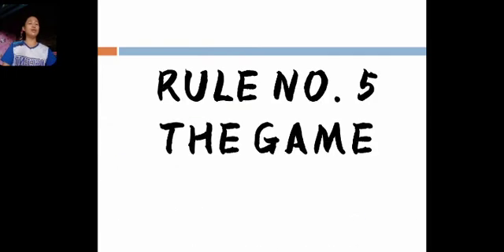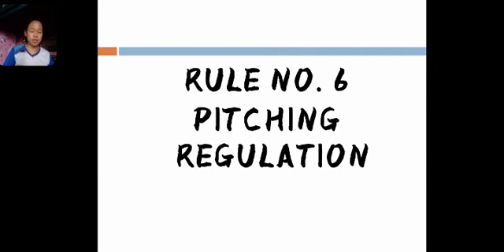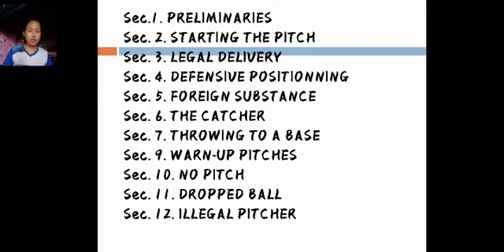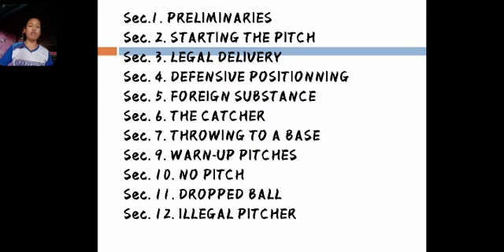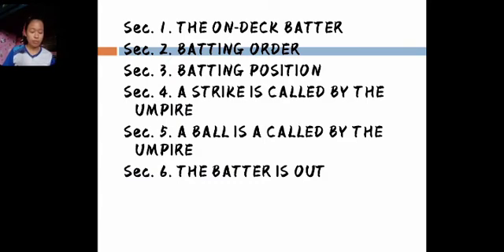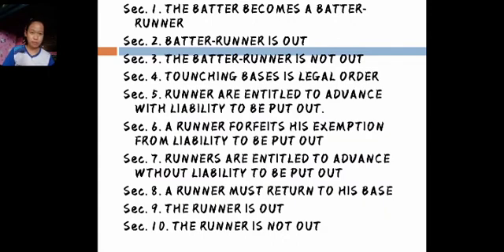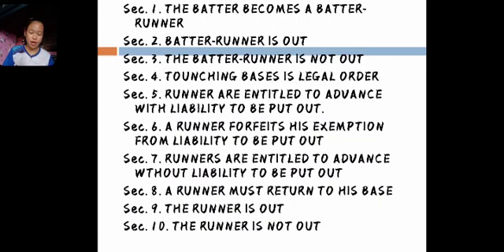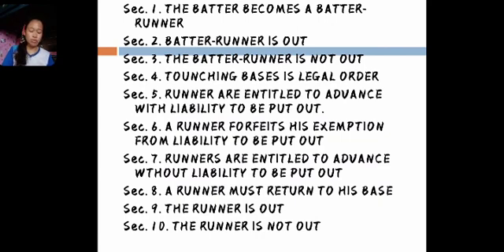Mabel Cantomayor (Rule no. 5-8)